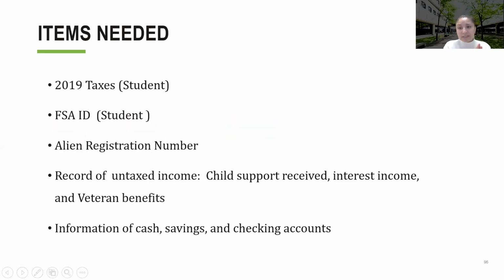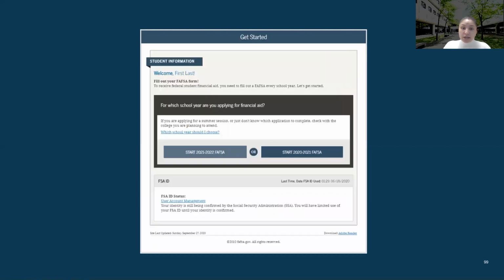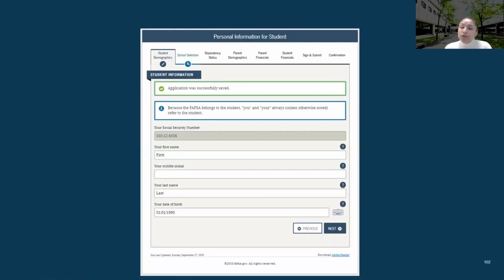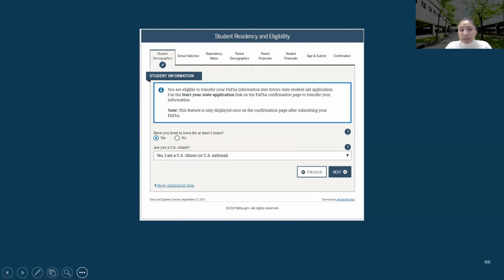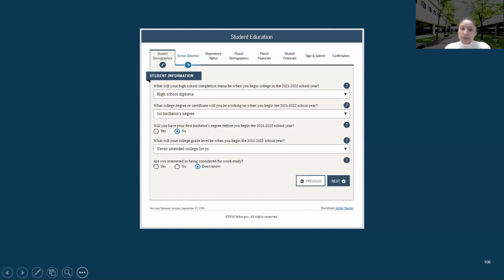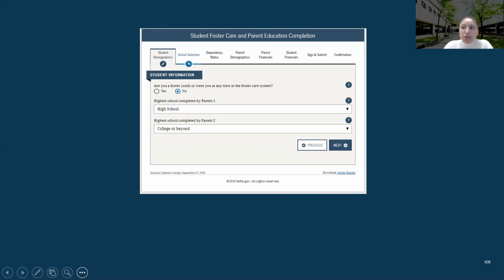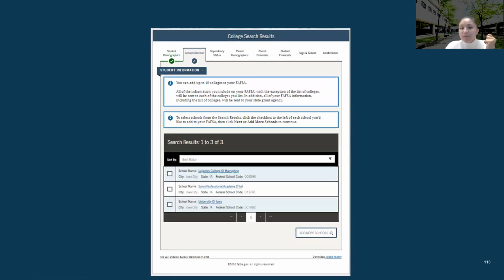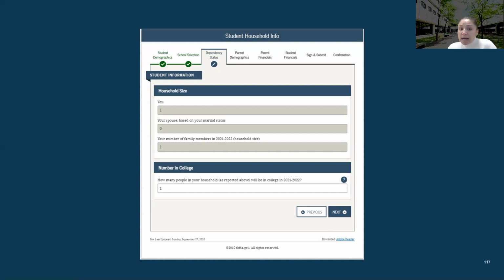FAFSA 2021- 2022 Independent Student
Instructional video on completing the FAFSA Independent Student Demographics - Independent students will learn how to fill out your demographic portion on the FAFSA.